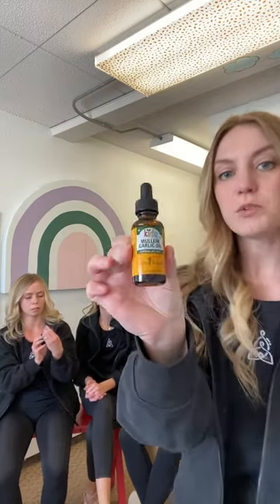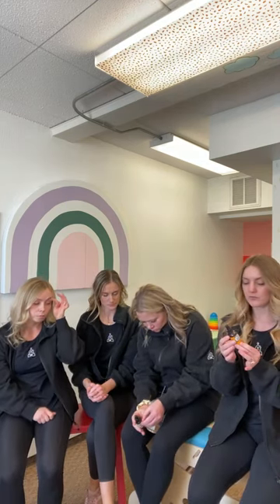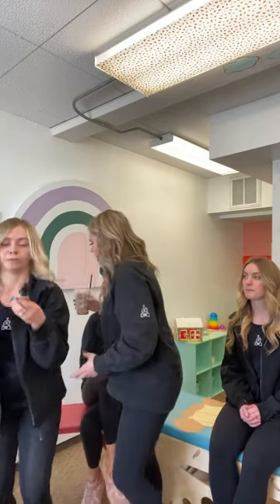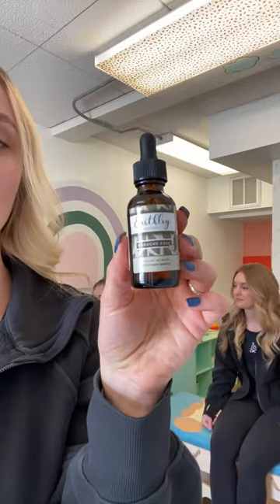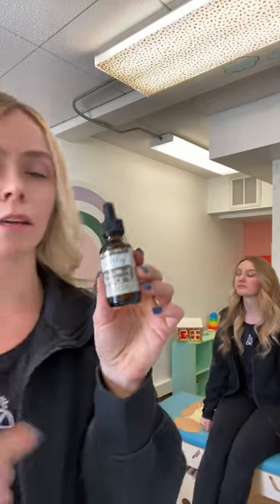*** LIVE *** with the DOCS - EAR ACHE / EAR INFECTION / DRAINAGE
Nuggets of info surrounding ear infection + drainage.

Anecdotes + techniques + tools + supplements!

To find all the products we LOVE: